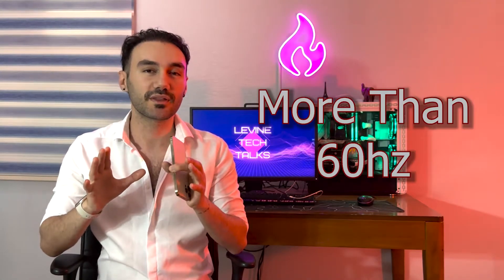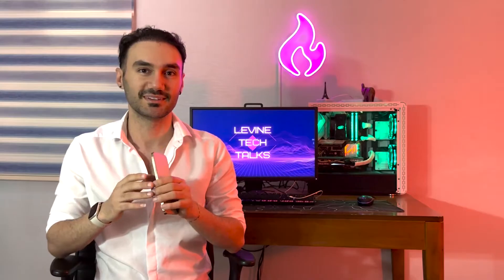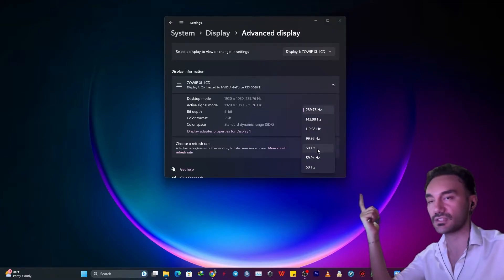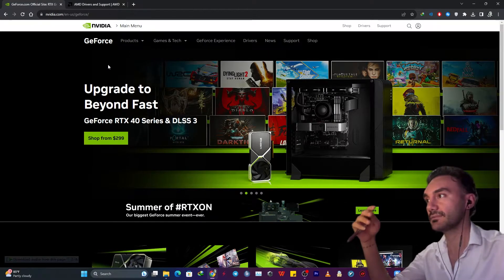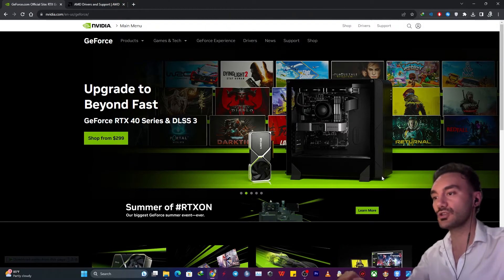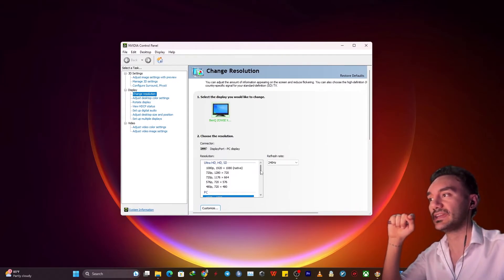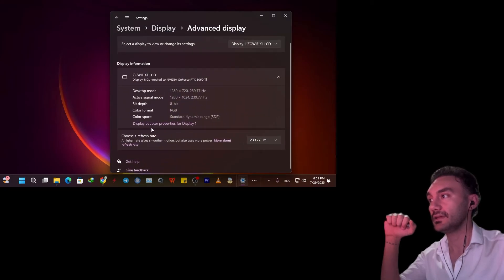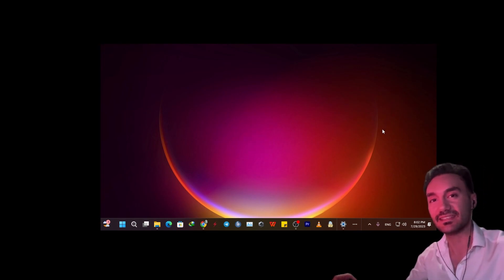How To Fix Monitor Not Showing 144Hz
00:00 Intro
00:20 Attention!
00:39 1st Method
01:07 2nd Method
01:35 3rd Method

Are you frustrated because your high-refresh-rate monitor is stuck at a measly 60Hz, despite its capabilities of 144Hz or 240Hz? Don't worry; you're not alone! In this comprehensive guide, we've got you covered with all the solutions to fix this common issue on both Windows 10 and Windows 11.

Join us in this step-by-step troubleshooting journey as we dive into the most probable reasons causing your monitor to lock at 60Hz and explore effective methods to unleash its full potential.

In this video, we'll cover:

Understanding Monitor Refresh Rates: Learn the basics of monitor refresh rates, their significance, and how they impact your overall computing experience, particularly for gaming and video content.

Checking Hardware Compatibility: We'll start by verifying whether your graphics card and cables support higher refresh rates. Sometimes, outdated hardware can be the culprit.

Updating Graphics Drivers: Outdated or incompatible graphics drivers can hinder your monitor's refresh rate capabilities. We'll walk you through the process of updating your graphics drivers for peak performance.

Accessing Display Settings: Discover how to navigate the Display Settings on both Windows 10 and Windows 11, and locate the hidden settings for higher refresh rate options.

Adjusting Monitor Settings: Some monitors have built-in settings that limit their refresh rate by default. We'll show you how to access your monitor's OSD (On-Screen Display) menu and make the necessary adjustments.

Creating Custom Resolutions: If your monitor still won't budge from 60Hz, creating custom resolutions through your graphics card control panel might do the trick.

Troubleshooting Common Issues: We'll troubleshoot other common problems that can interfere with your monitor's refresh rate and offer practical solutions.

By the end of this video, you'll have a thorough understanding of why your monitor was stuck at 60Hz and the knowledge to fix it effectively. Say goodbye to the annoying frame rate limitations and enjoy the silky-smooth experience your monitor was designed to provide.